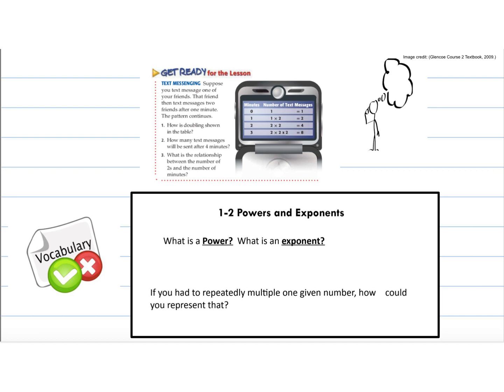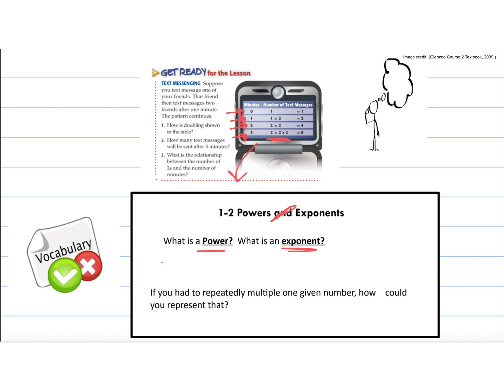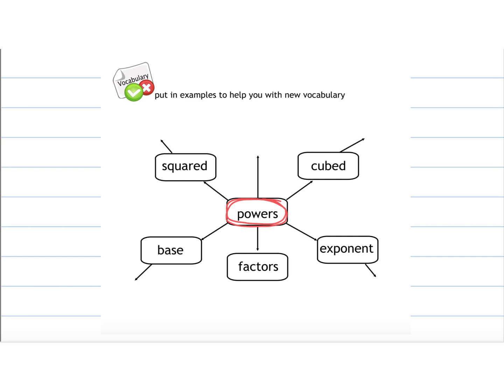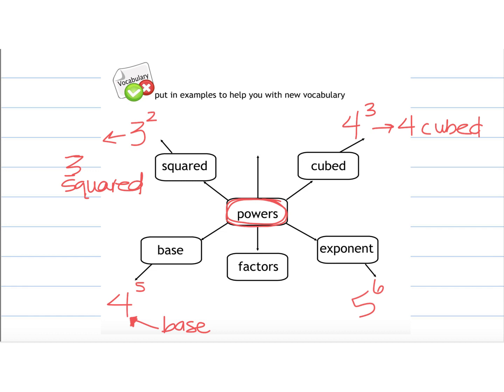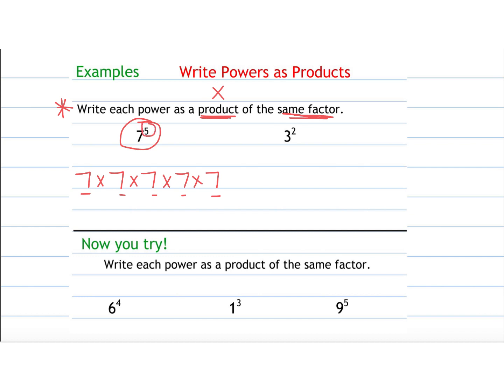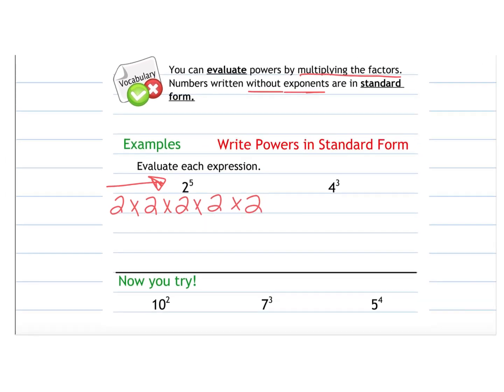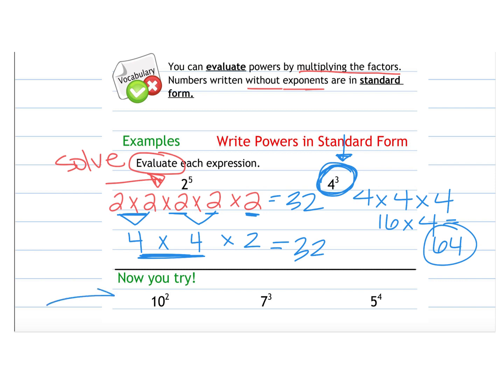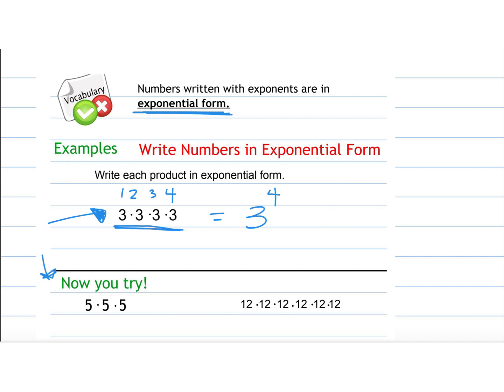Powers and Exponents